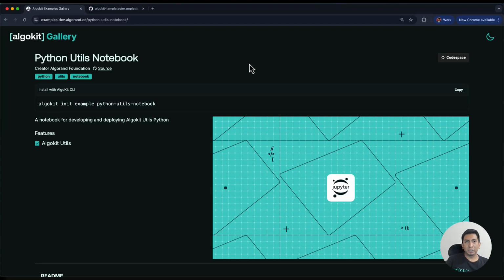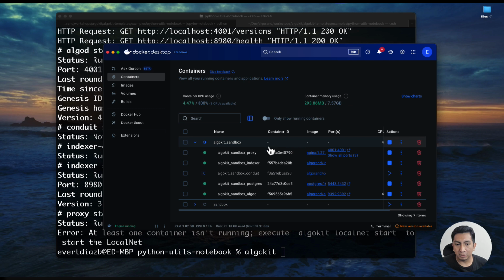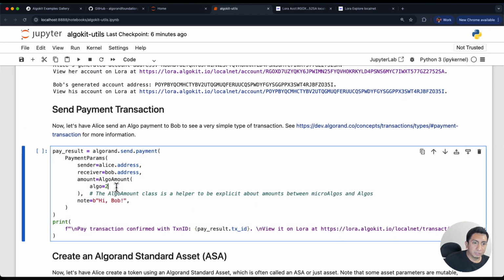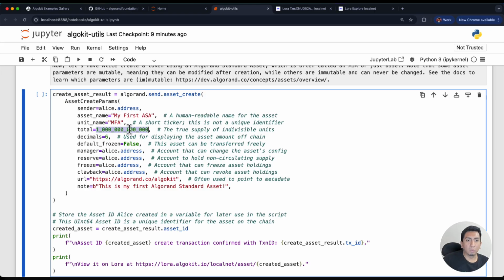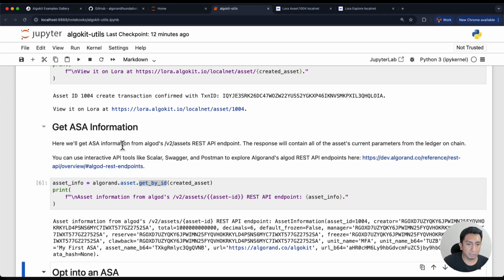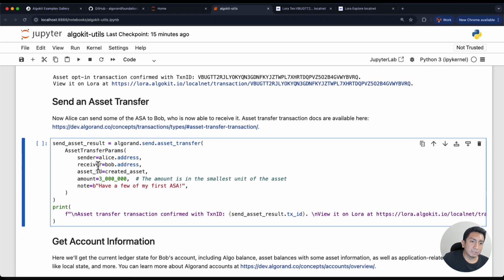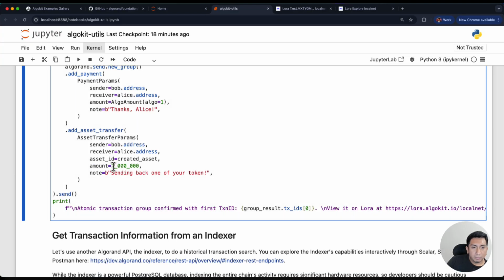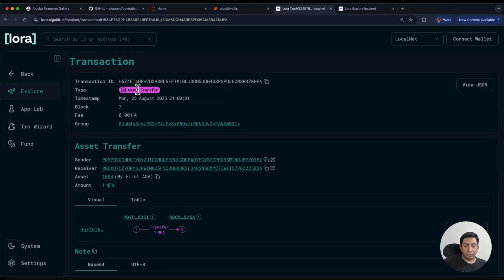Algokit Utils - Python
Learn how to use AlgoKit Utils in Python easily with a Jupyter Notebook we've just prepared for you: Create accounts, send transactions, create assets, explore transactions with Lora, and call Algorand REST APIs.

00:00 Running the Algokit Utils Jupyter Notebook
04:00 Setting Algorand Client and creating accounts
05:45 Payment Transaction
07:16 Creating an Algorand Standard Asset
10:05 Getting ASA Information from the API endpoint
11:58 Opt-in Transaction
14:02 Send ASA Transaction
14:55 Getting Account info from the API endpoint
15:35 Atomic Transaction
18:26 Getting Transaction information from the API endpoint

WHAT’S NEXT?
2. Ask all dev questions at our discord
3. Dive into our Developer Portal
4. Discover Algokit and join next workshops